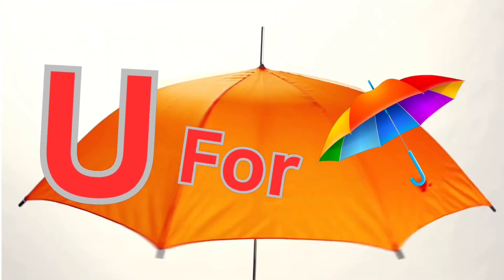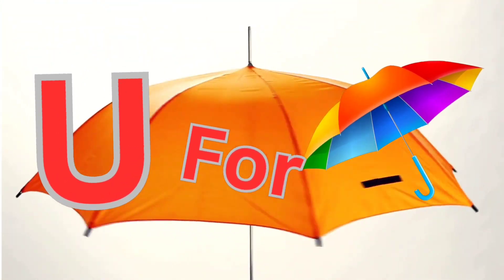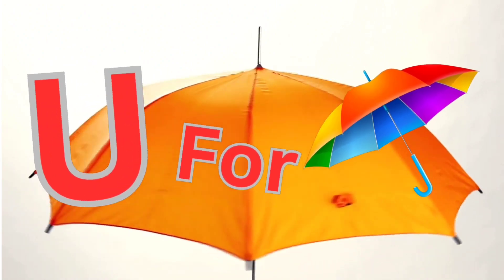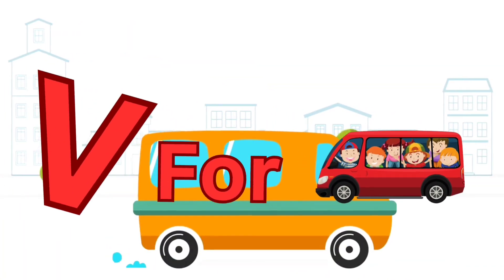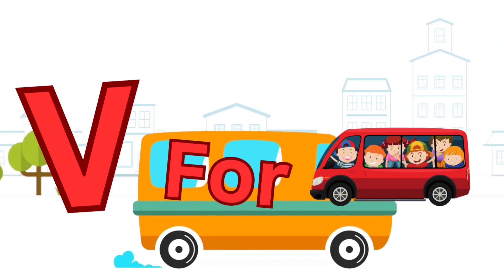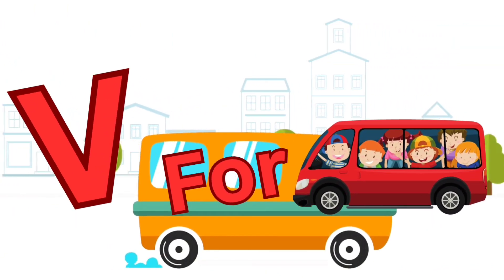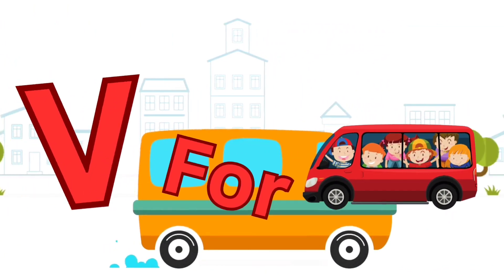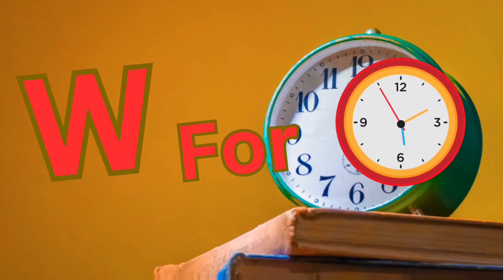Abc song// Toddler song with Alphabet//Learn to Alphabet//Alphabet song//toddler song.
In this video i will show Abc song// Toddler song with Alphabet//Learn to Alphabet//Alphabet song//toddler song.

Your query:

number song,Big number song,A for apple song in bangla,a for apple song in dubbed in bangla,abc kids tracing & phonics,abc kids cartoon,abcd kids,Abcd kids,